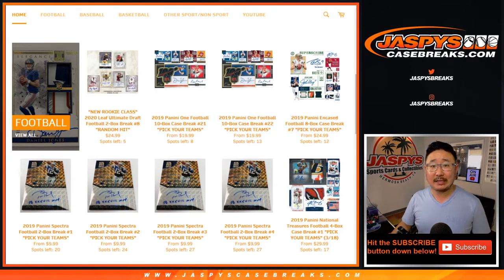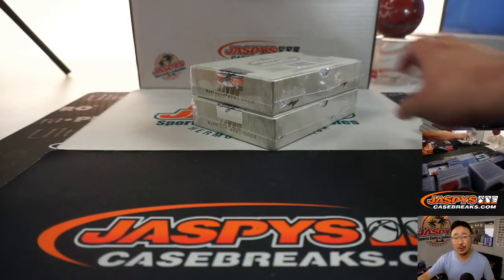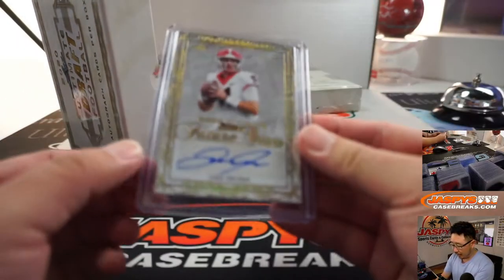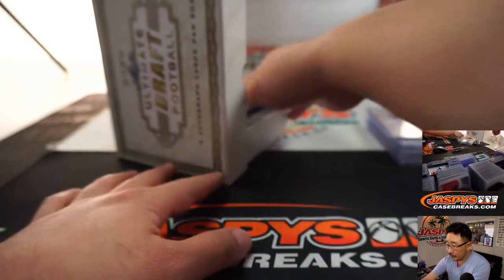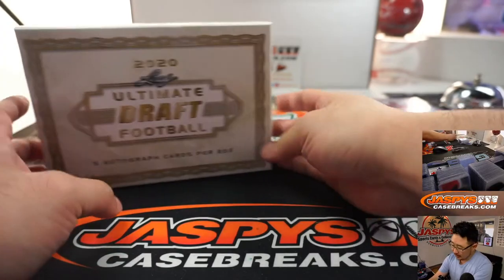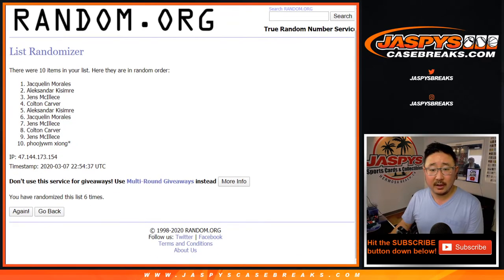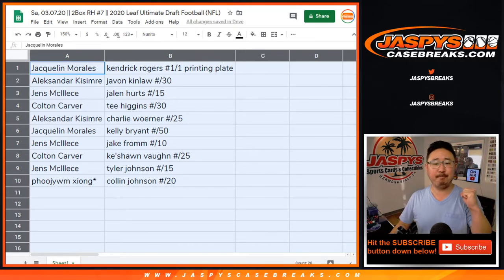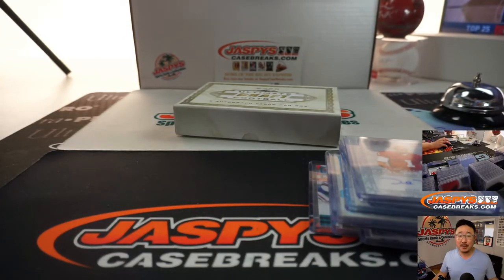Sa, 03.07.20 || 2Box RH #7 || 2020 Leaf Ultimate Draft Football (NFL)